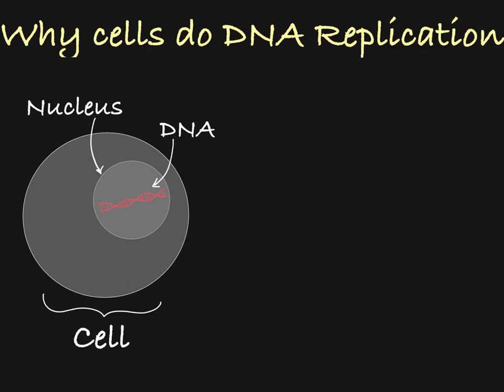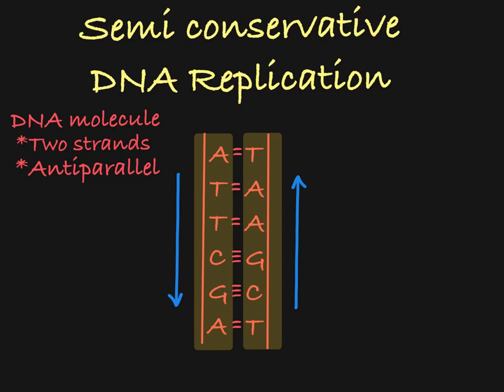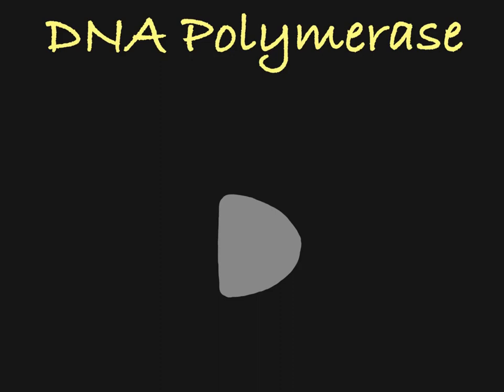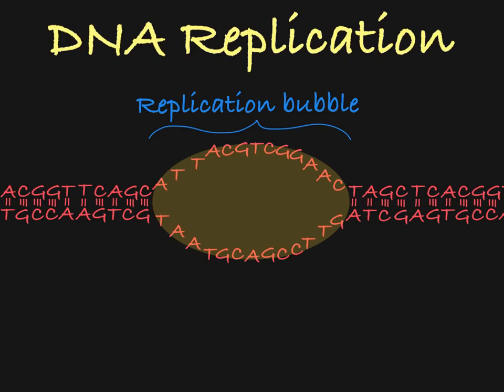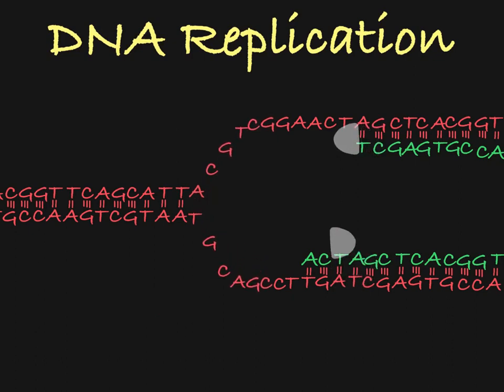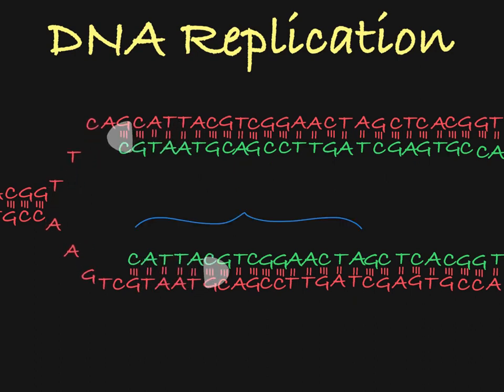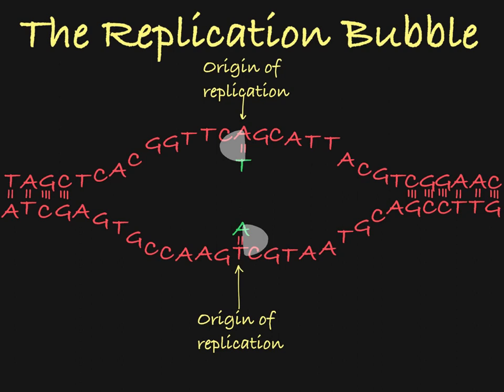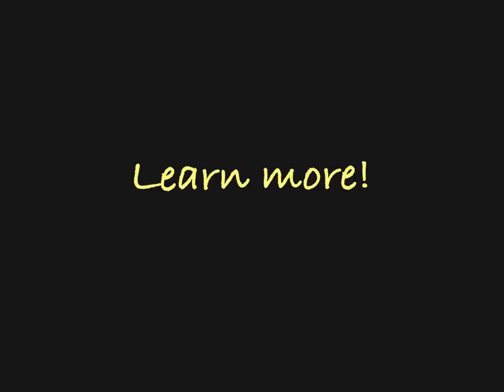DNA Replication- Simplified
An overview of the process of DNA replication, focusing on the role of polymerase.